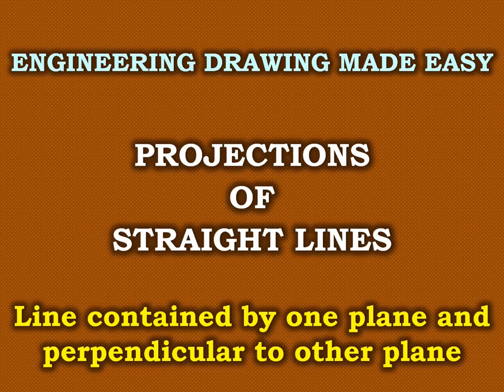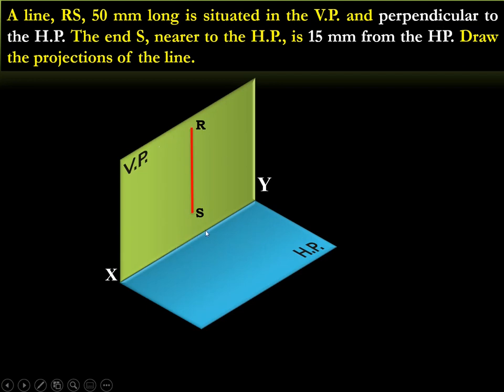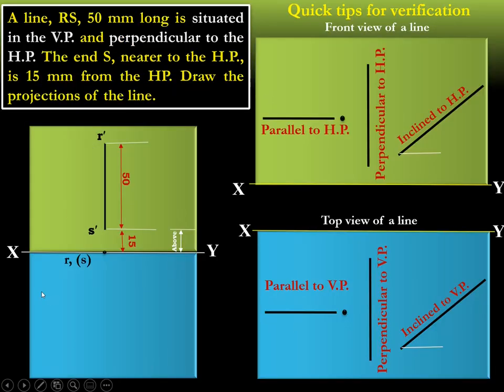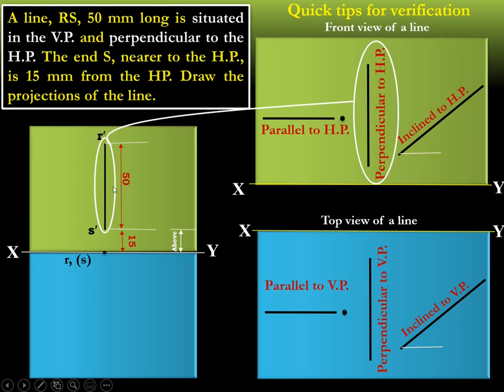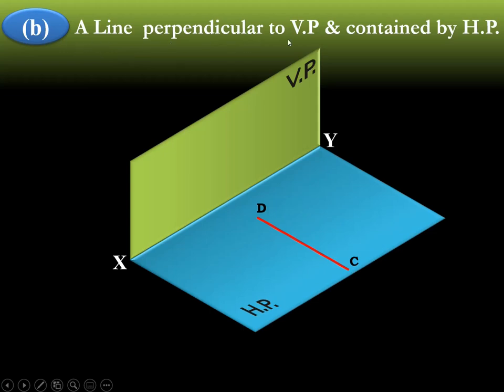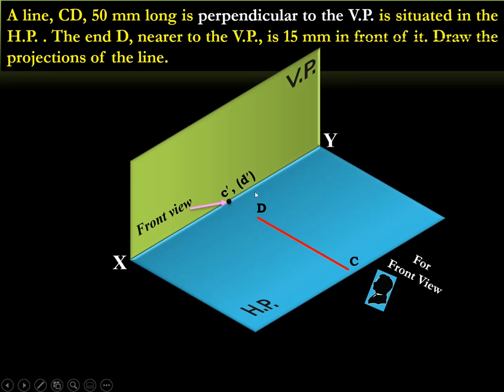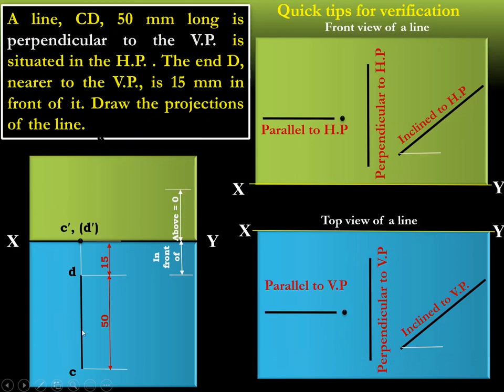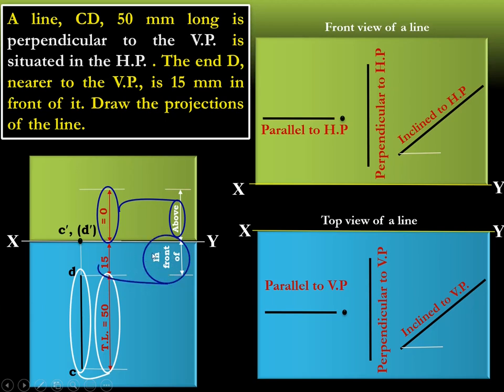PROJECTIONS OF STRAIGHT LINES: LIES ON ONE & PER. to OTHER- ANIMATION: ENGINEERING DRAWING MADE EASY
ENGINEERING DRAWING MADE EASY - PROJECTIONS OF STRAIGHT LINES:  CONTAINED by ONE reference plane and perpendicular to OTHER reference plane,  Quick tips for solving problems from Projections of Straight lines.